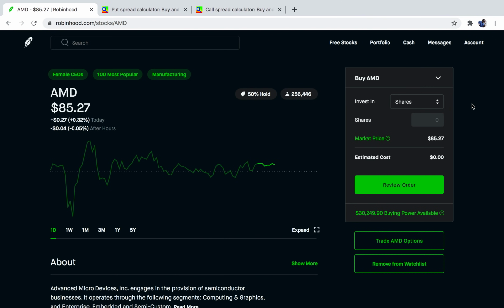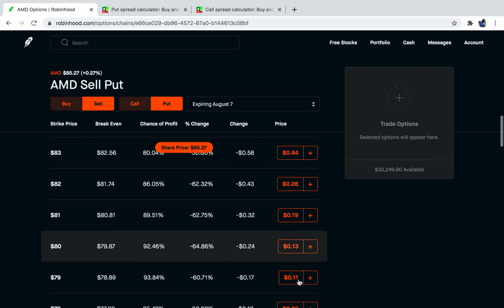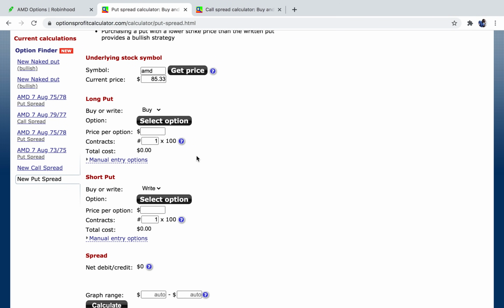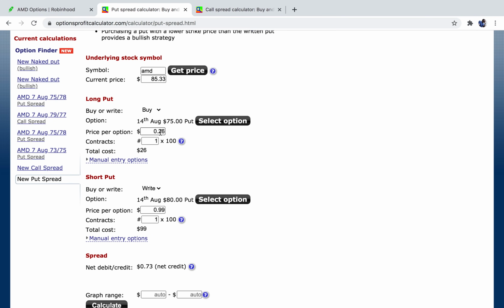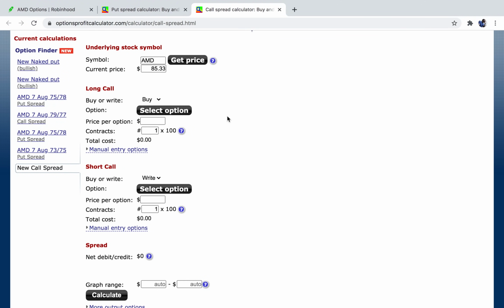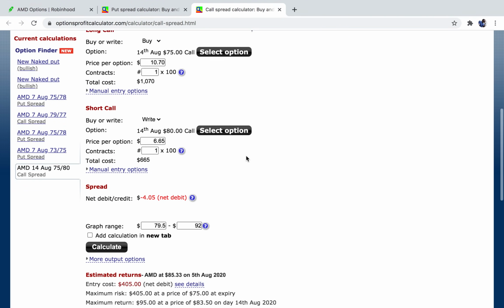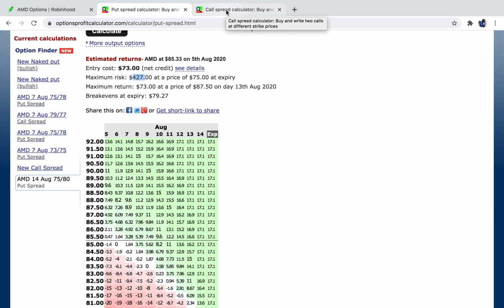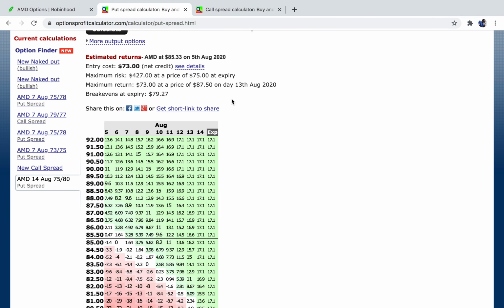PUT CREDIT SPREAD VS CALL DEBIT SPREAD (WHICH IS BETTER?)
In this video I will talk about the difference between the put credit spread and the call debit spread and even though they are both pretty smilier (both are bullish strategies), I will talk about why I prefer one over the other on Robinhood.